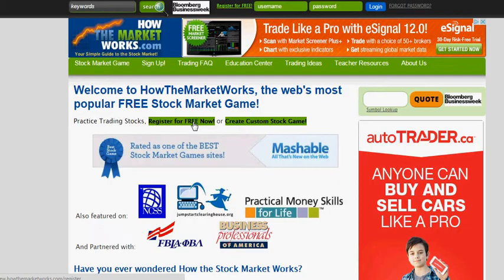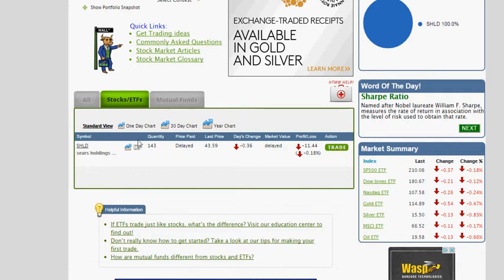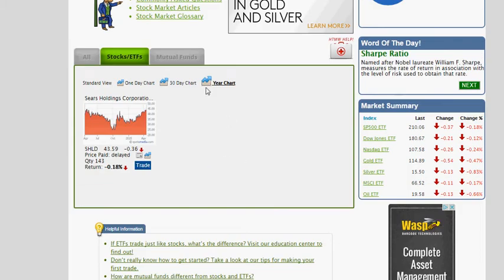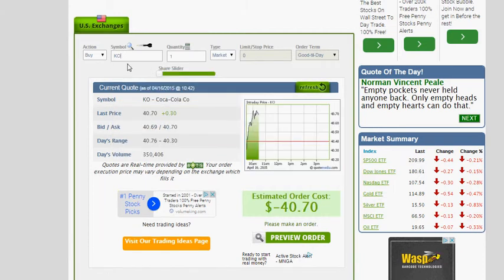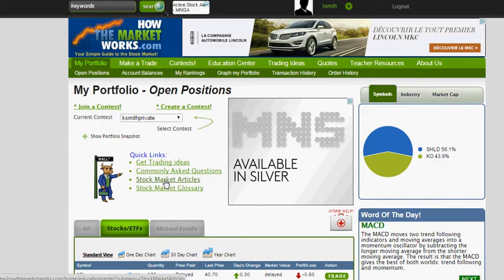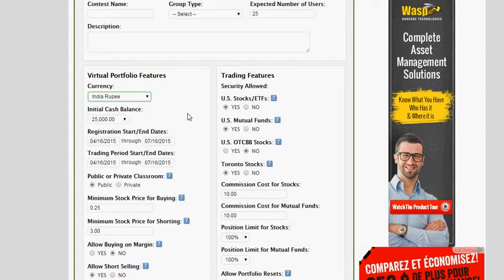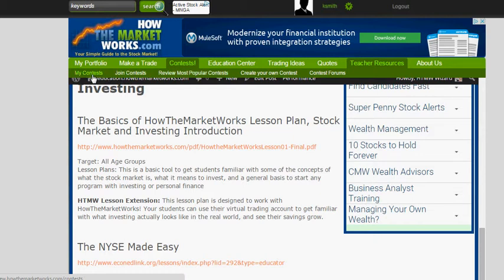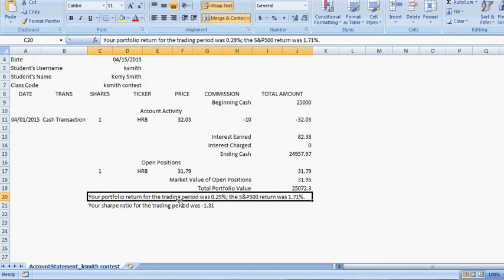New HowTheMarketWorks Site Features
This is a brief overview of some of the great new features we have added to HowTheMarketWorks.com, including new reporting, new trading, new open positions charts, teacher lesson plans, and all kinds of great things!